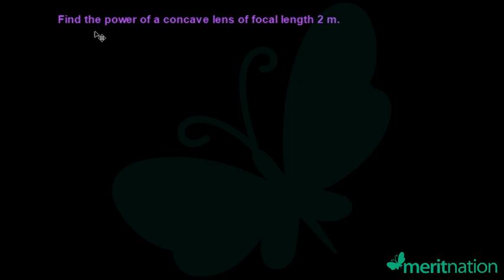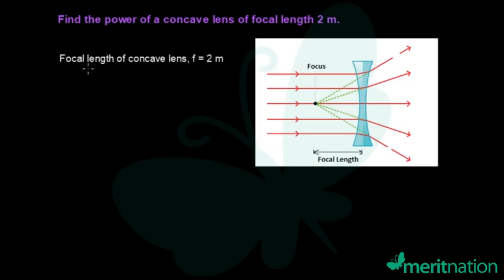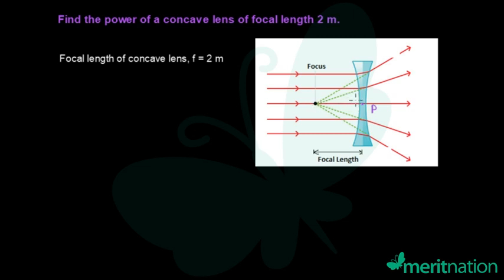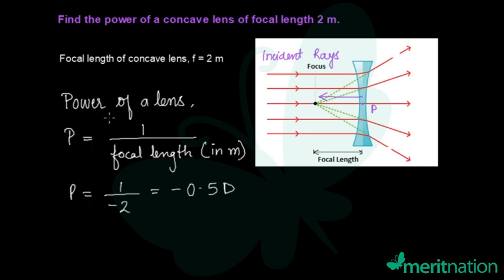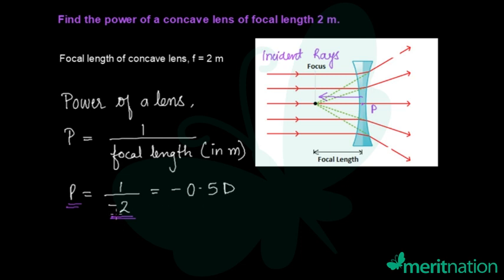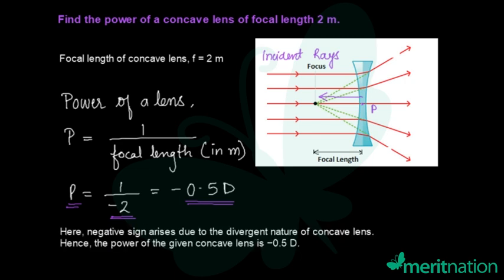Ncert solutions class10th(physics)page-184 que-3📵only keep study#